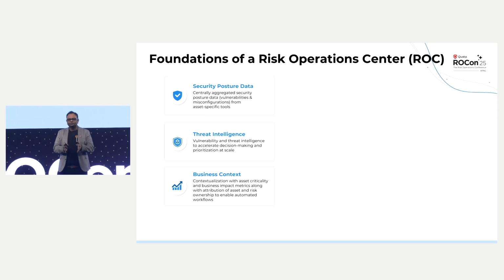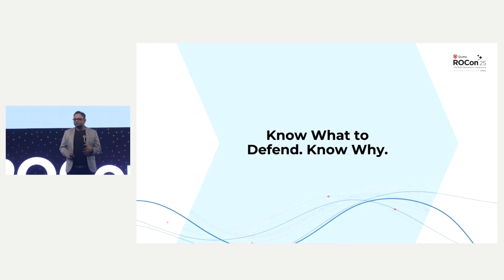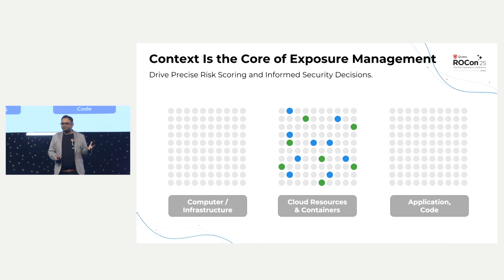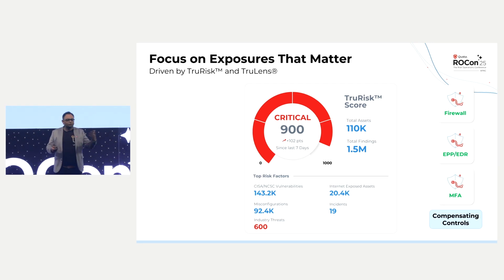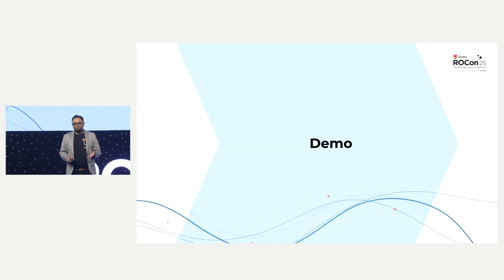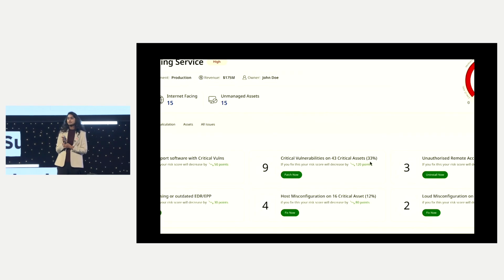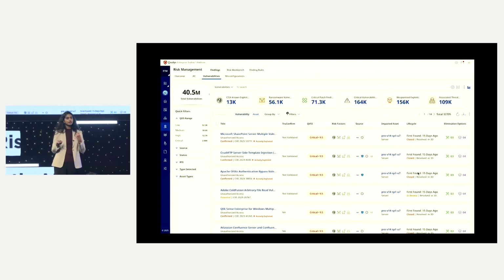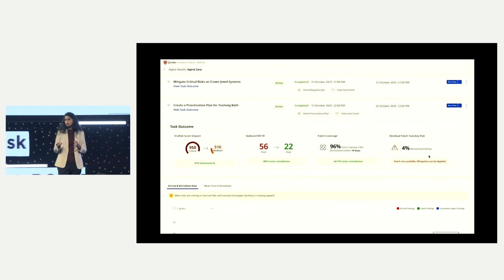Redefining Risk Programs: Modernizing VM into Money-Minded CTEM | ROCon APAC 2025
In this ROCon APAC 2025 session, Kunal Modasiya (Senior Vice President, Product Management, Qualys) and Madhuri C (Principal SME, Qualys) explain how organizations can evolve from traditional vulnerability management into a modern, financially aligned Continuous Threat Exposure Management (CTEM) program.

The session breaks down how ETM expands visibility, adds business context, incorporates compensating controls, and creates a measurable and operational approach to reducing cyber risk. It demonstrates how organizations can consolidate vulnerabilities, misconfigurations, identities, applications, cloud, OT, IoT, and code into a single attack surface to prioritize what truly matters.

Topics covered include:
• How ETM unifies all assets into one attack surface view
• Adding business context, financial impact, and application-level visibility
• How true risk scoring incorporates exploitability, criticality, benchmarking, and compensating controls
• Moving from siloed infrastructure, cloud, and app security teams to a unified risk model
• Reducing noise through normalization, context, and automation
• The full remediation buffet: patching, mitigations, isolation, automation, ticket workflows, and risk acceptance
• A demo of entity-level dashboards, risk trends, burndown rate, vulnerabilities, and cyber risk assistance
• Introduction to AI Agents, including Agent Tara for automated patch operations

This session shows how organizations can shift from a CVSS-driven VM program to a money-minded, outcome-driven CTEM model that aligns directly with business priorities.